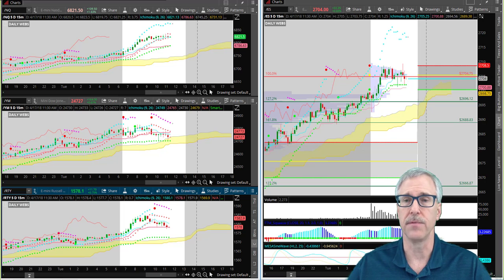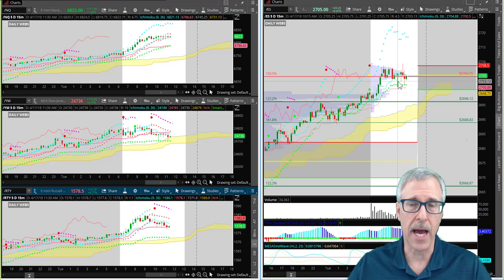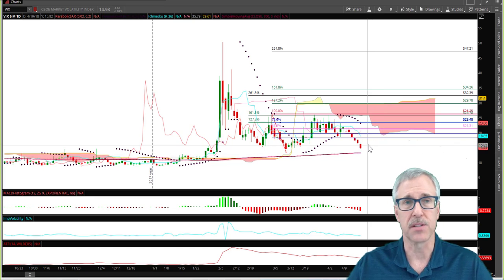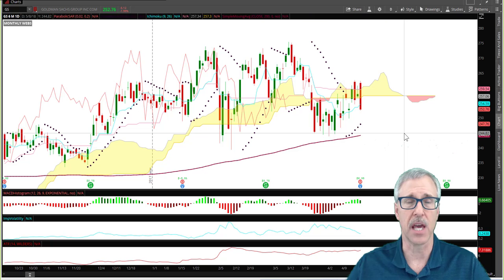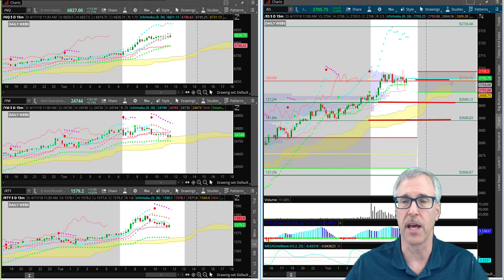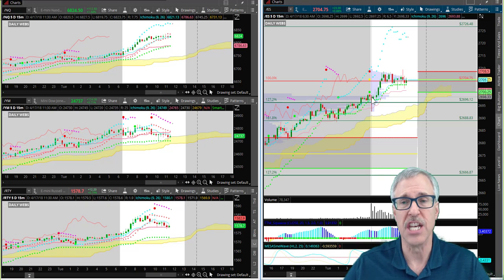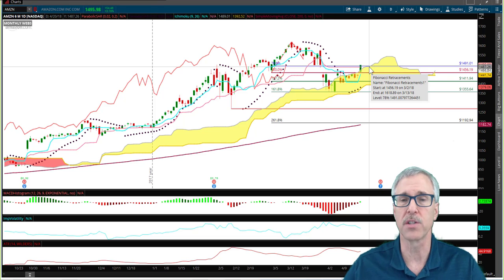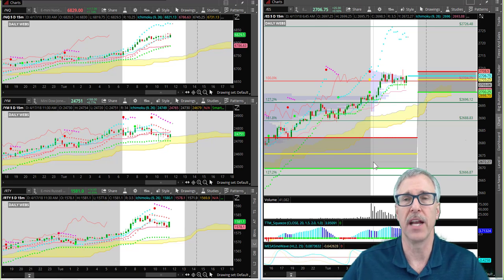Markets Climb Wall of Worry (April 17, 2018)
The Trade Report

Markets Climb Wall of Worry, Tech Leads, Banks Go Lower

Even though Goldman-Sachs, ticker symbol GS, reported better-than-expected earnings and went higher in the pre-market, it is currently trading approximately -$5 lower.

But fear not! Tech, once again, has risen to the occasion. On the heels of NFLX, who absolutely Crushed their earnings report, the NASDAQ is up almost 130 points.

AMZN is up $57, and threatening to crest the $1500 mark. Here we go again. Maybe.

One day does not a market make, but it's one heckuva good start!

This market has undergone an enormous amount of adversity - from all corners and quarters.

It's ready to heal. To go Higher. But can it get out of its own way, and can the external events that have seemed to be a constant distraction and detraction from its ability to go higher, be kept at bay.

Only time will tell, but it appears as if where there is a Will, there is a Way.

We'll see.

Please watch my video to get my take.